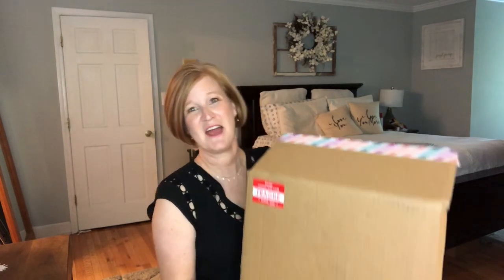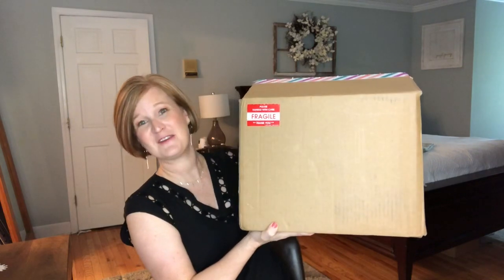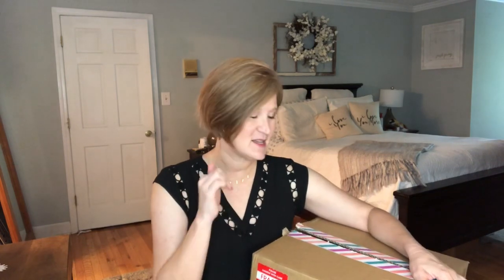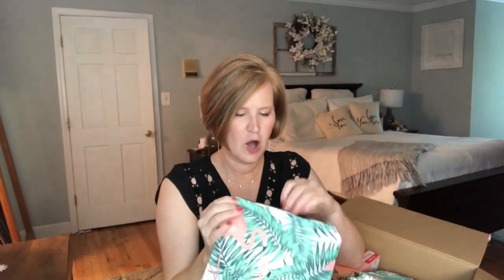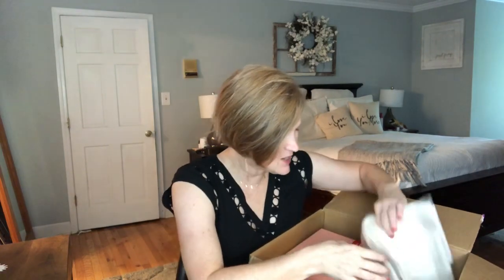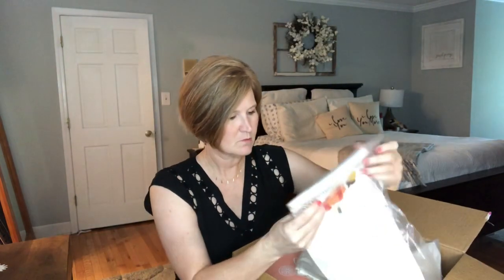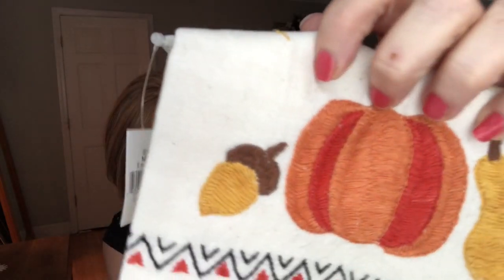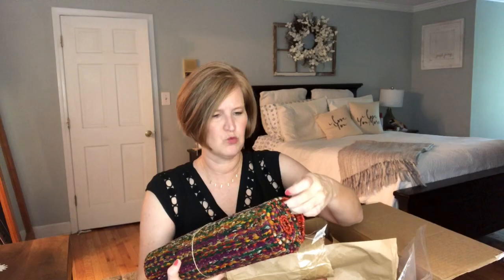GlobeIn | Get Your First Box For $10 | Amore Box with Add On's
Hi Sunshines!  I got so many great add ons to show you as well as my Amore box.  It is so good!

To get your first GlobeIn box for $10 plus shipped click on this

To try LOVE GOODLY and get $5 off your very first box click here and enter code LOVEGEORGIASUNSHINE

To get your first Statement Jewelry Box - click here and enter Kristy to get your first box for only $10

Try Jewlybox and get $20 off your first box by clicking here and using the code KRISTY

If you use this link to order a Fashom box and place your first order you will receive a $10 credit

Kristy Smith
1395 E Cobb Dr